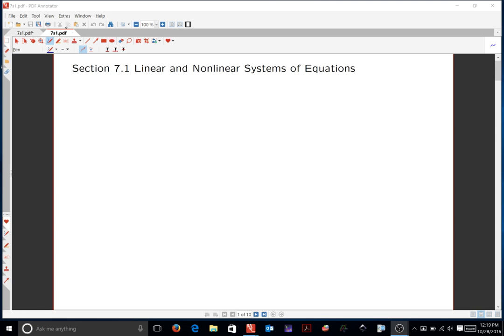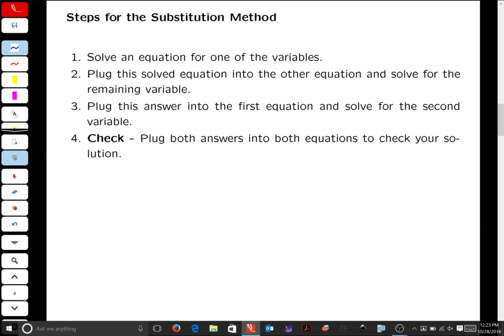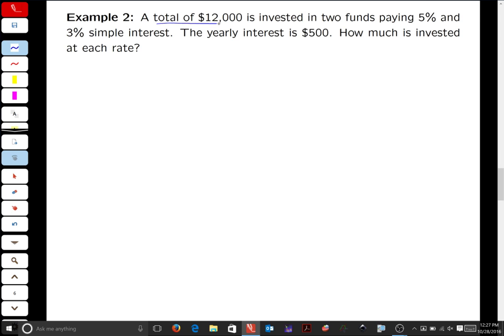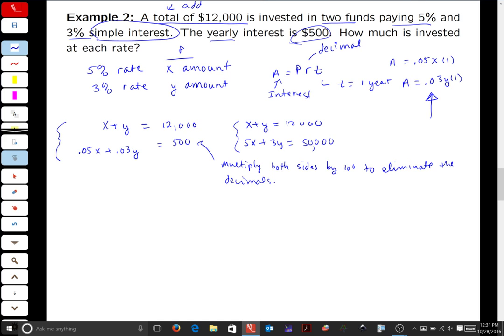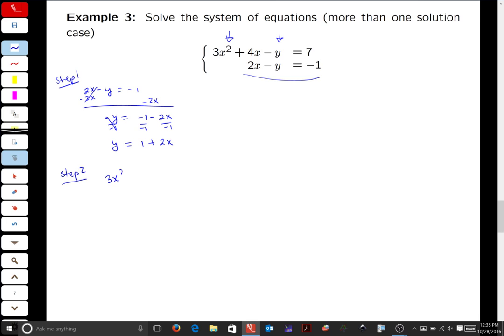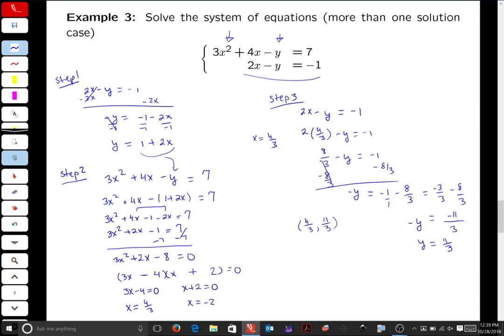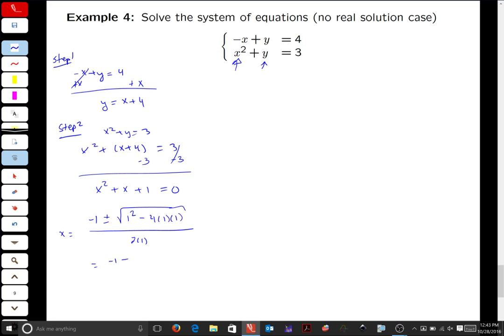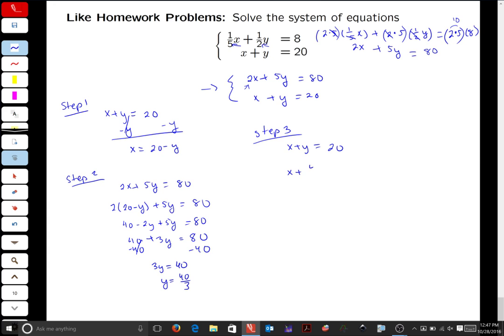Precalculus Section 7.1